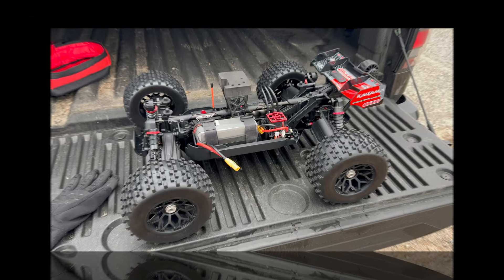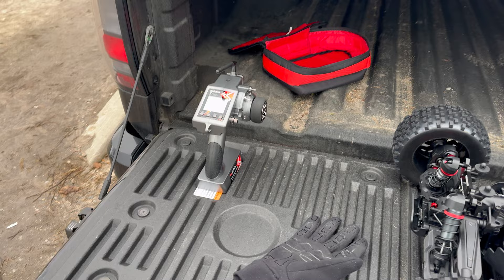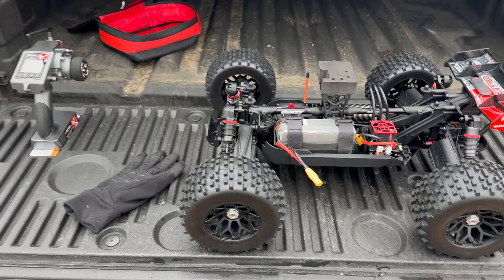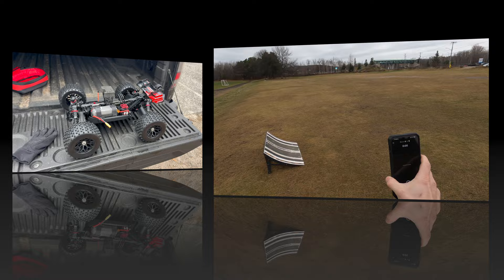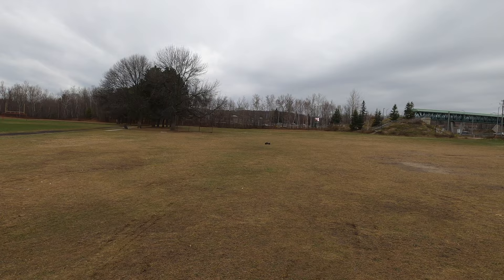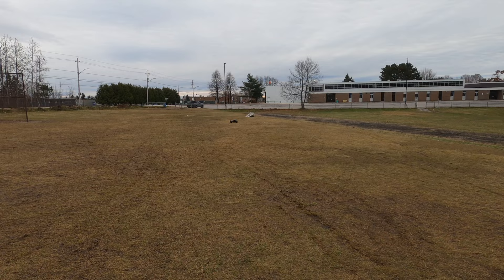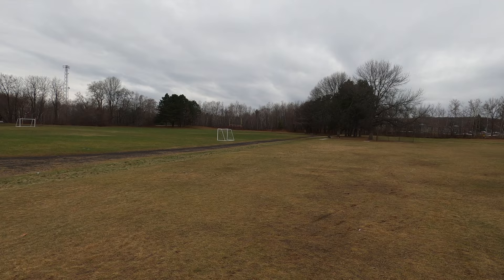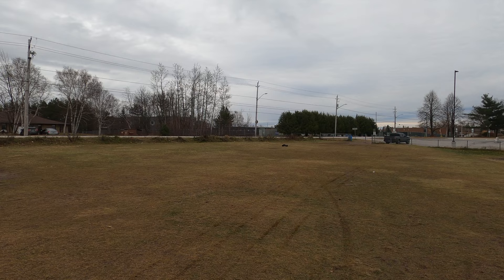Team Corally Kagama 6s First Run! (Didn't go well, $60 later)